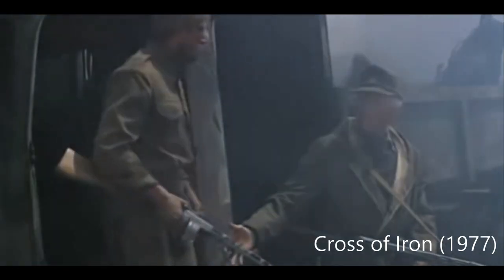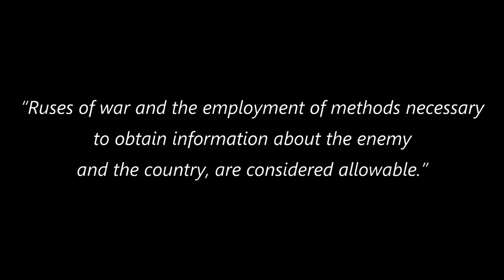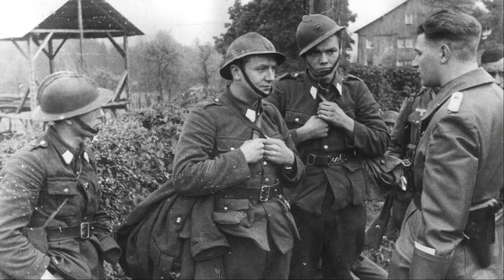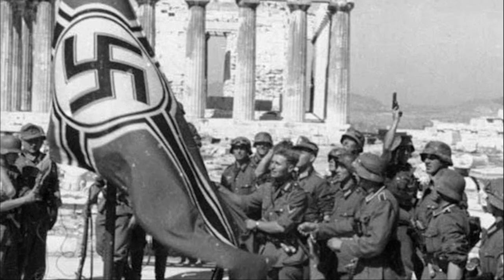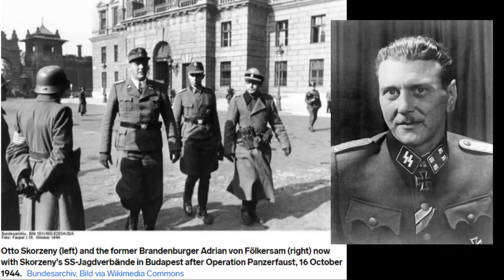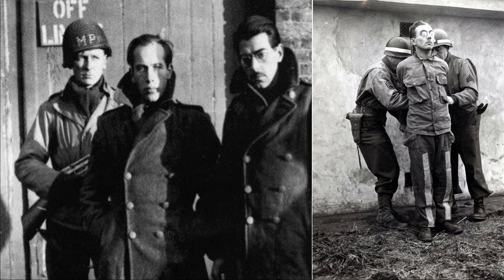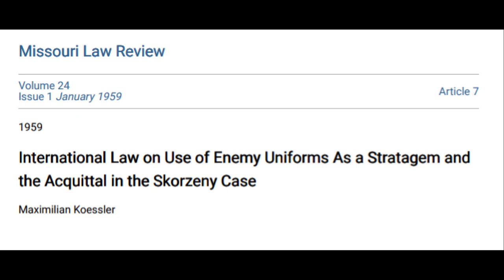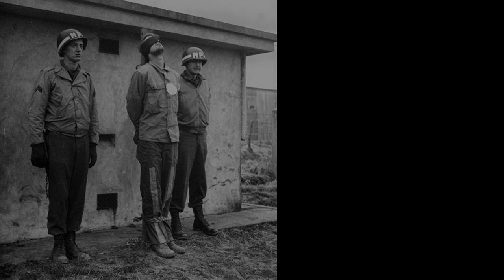DRESS LIKE THE ENEMY: German Interpretation of International Law in World War II Part I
A video analyzing the legality of the German military’s use of enemy uniforms during World War II.

The following references were used in part in researching this video:
Jobst, Valentine. "Is the Wearing of the Enemy's Uniform a Violation of the Laws of War?" The American Journal of International Law 35, no. 3 (1941): 435-42. Accessed July 4, 2021. doi:10.2307/2192451.

Maximilian Koessler, International Law on Use of Enemy Uniforms As a Stratagem and the Acquittal in the Skorzeny Case, 24 MO.

A history of the Brandenburg Commandos, and a discussion of the legality of using enemy uniforms, can be found in Helmuth Spaeter’s History of the Panzerkorps Grossdeutschland (Volume 3).

The painting of HMS Campbeltown at St. Nazaire is by Norman Wilkinson, National Maritime Museum, Greenwich, London